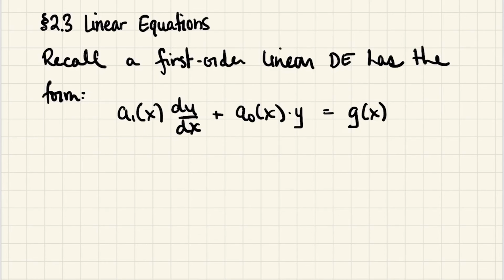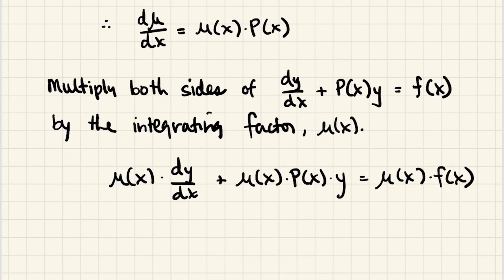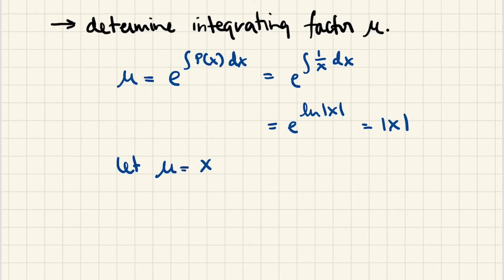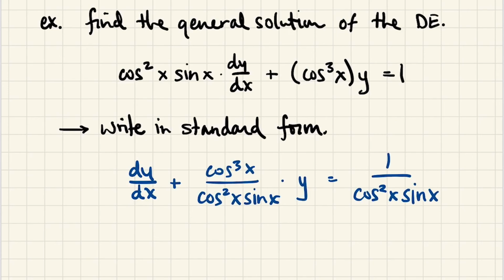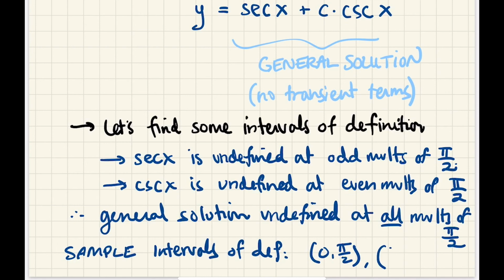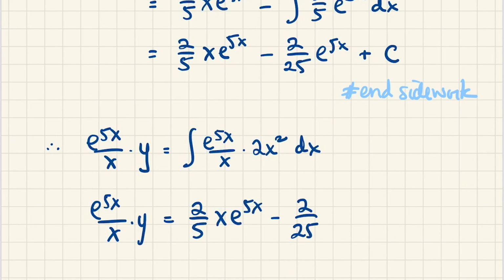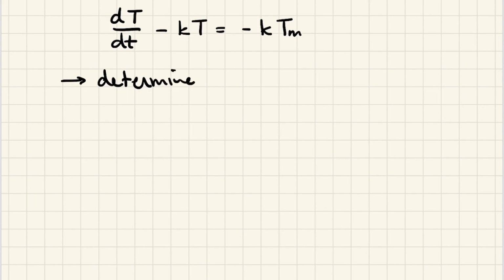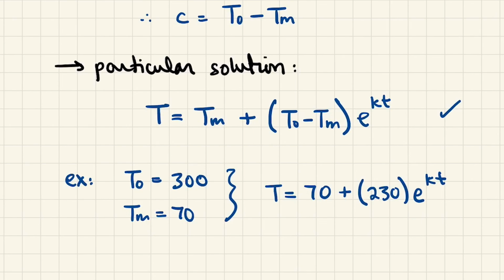Math 24 2.3 Linear Equations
0:00 Intro
2:30 Technique
8:06 Example
14:07 Example
19:01 Example
25:52 Example